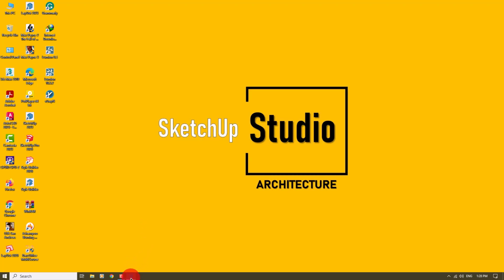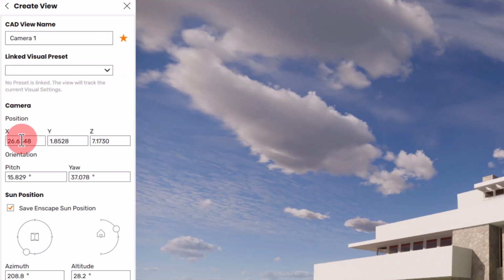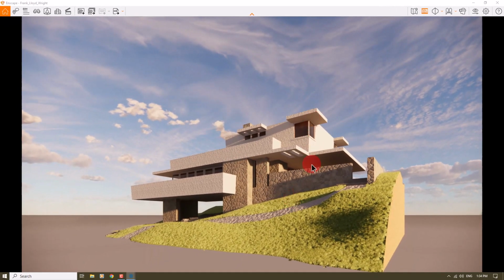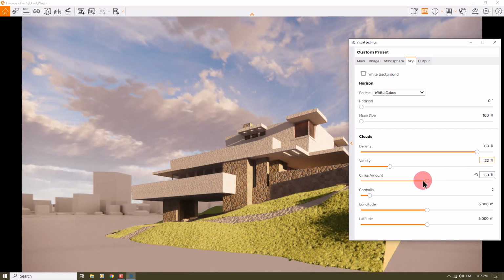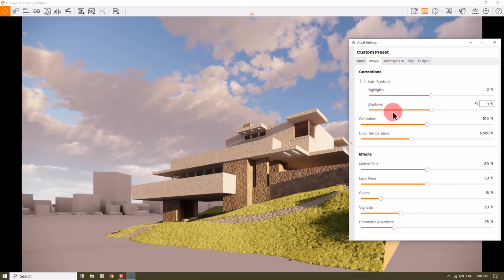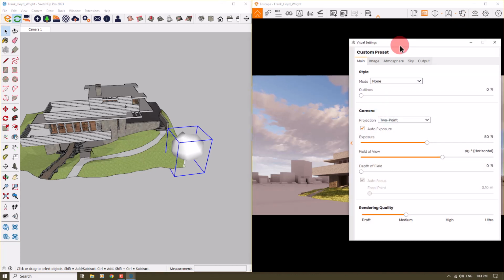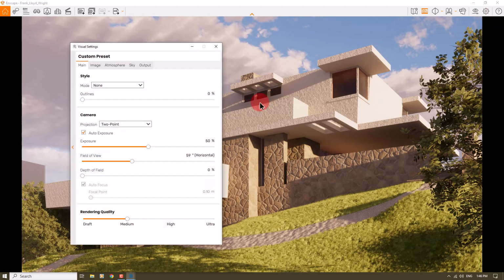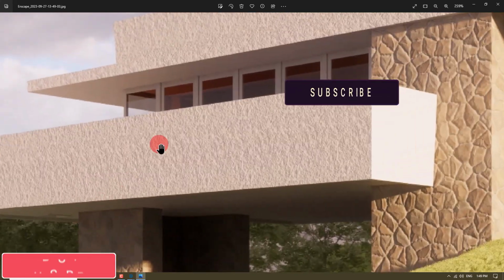How To Render In ENSCAPE For SketchUp - Complete Guide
Enscape 3.5.2: Complete Tutorial For Architecture Students (0 To 100)
Timecodes
0:00 Intro
0:47 About Enscape
1:33 Start Enscape
2:54 Camera Placement
4:00 Sun
5:58 Rendering Steps
7:06 Resolution
7:48 HDRi Sources
8:36 Clouds Setting
11:00 Sun Brightness, Shadow Sharpness, Wind
12:30 Image Corrections, Saturation, Color Temp, Auto Contrast
14:16 Asset Library (Tips & Trciks)
15:44 Field Of View (FOV)
16:49 Realistic Render Tips
19:00 GI Calculation
19:46 Depth Of Field & Focal Point
20:28 Rendering
21:54 Subscribe Us